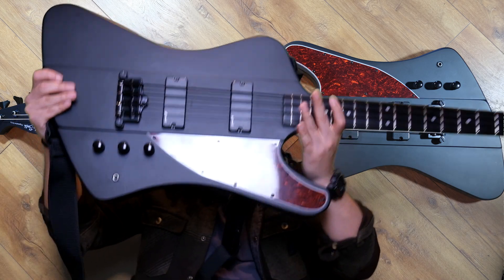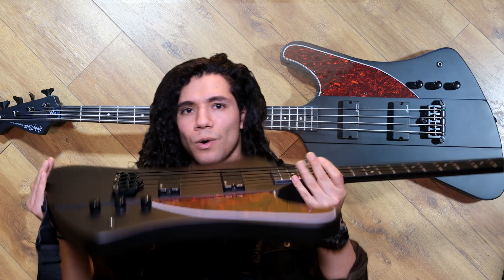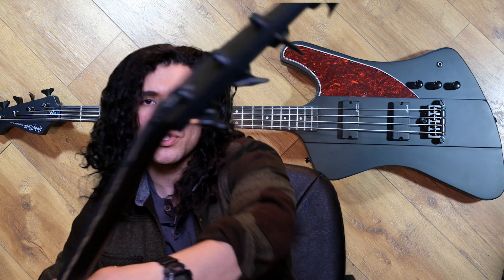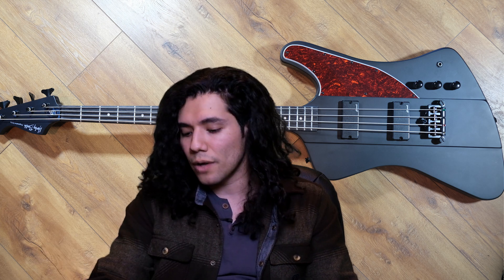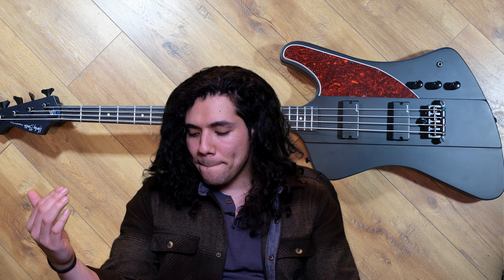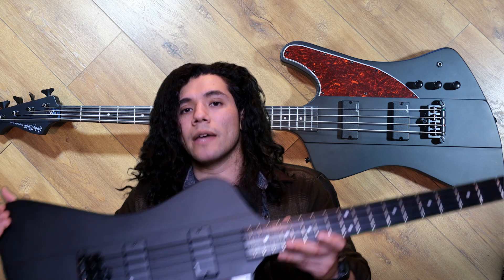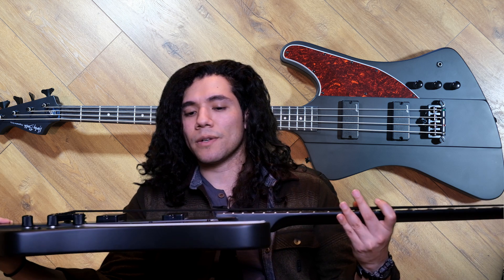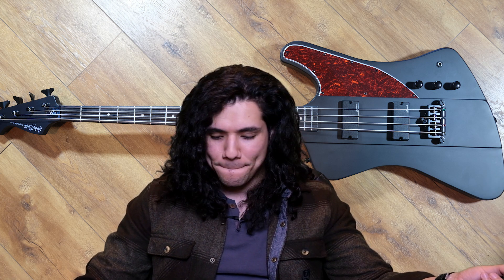Harley Benton TB70 SBK | Is It Worth The $200?!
The Harley Benton TB70 SBK at $200 is it worth the price? How does it compare to a Gibson Thunderbird or even the Epiphone?

Matte/Satin Guitar Cleaner: MusicNomad MN100 Premium Guitar Cleaner For Acoustic & Electric at Amazon